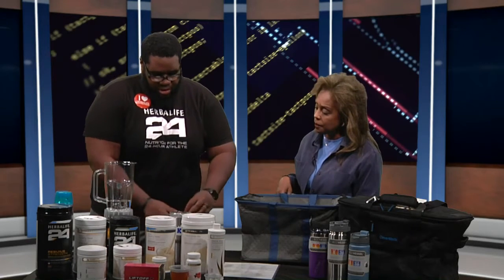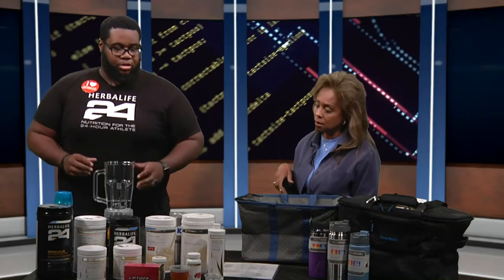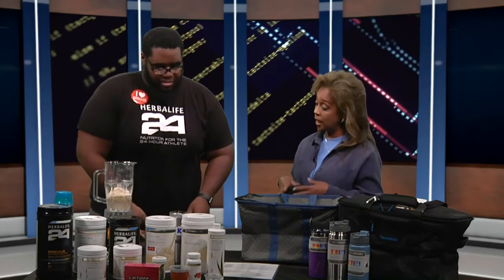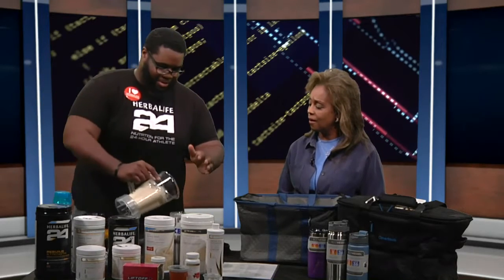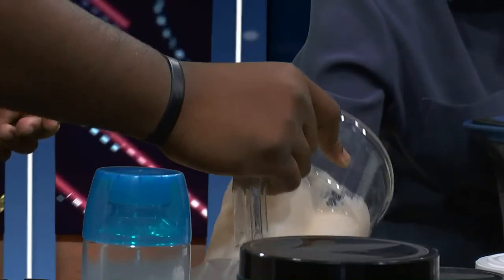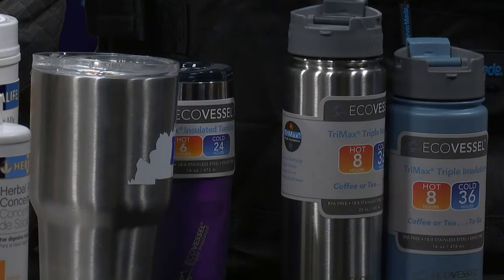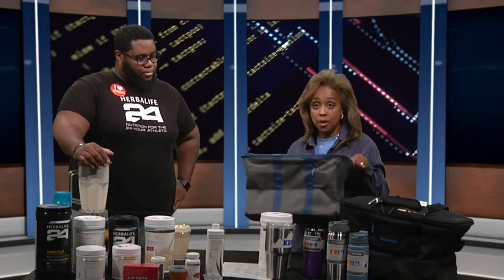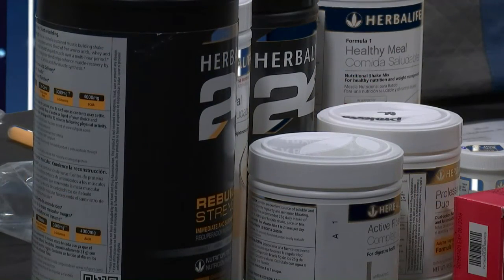LEX 18 Digital Conversation: Kentucky Blended Nutrition